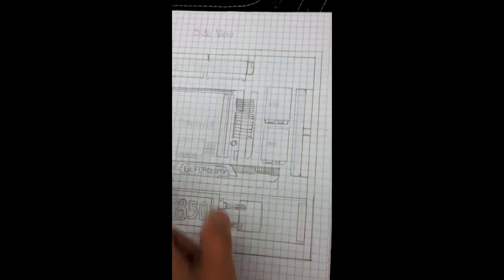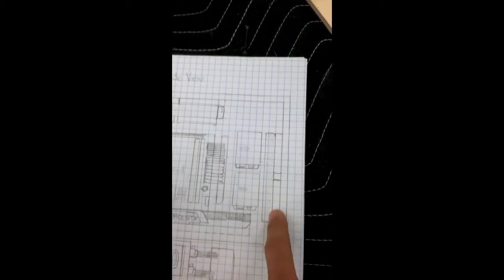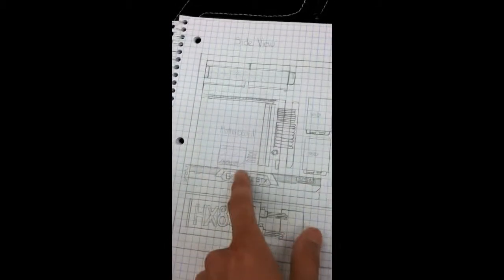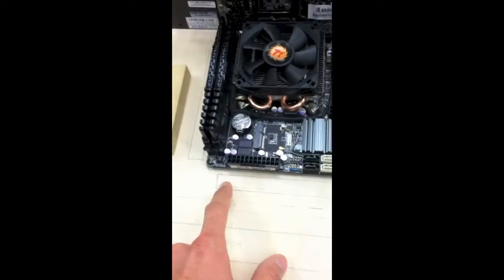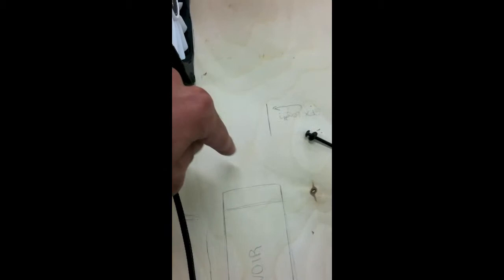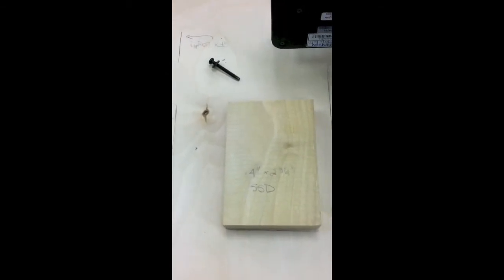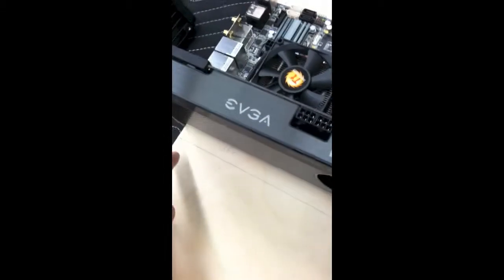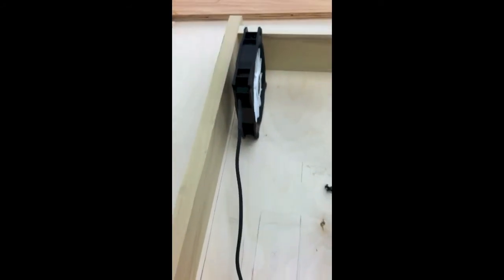Ultimate mini ITX 2014 build - Component Layout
This is a quick look into the 2014 Ultimate mini ITX build. We plan on custom designing and constructing the case using exotic materials.